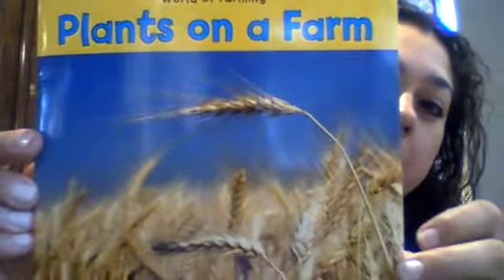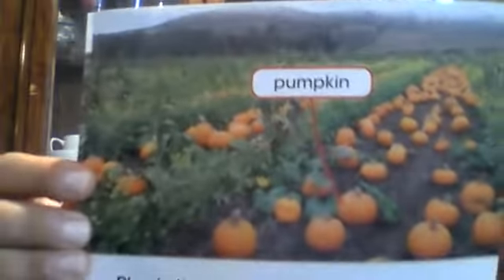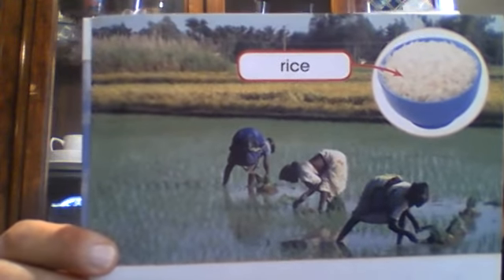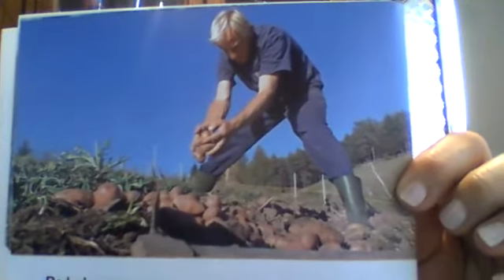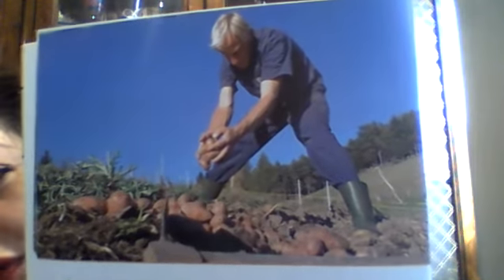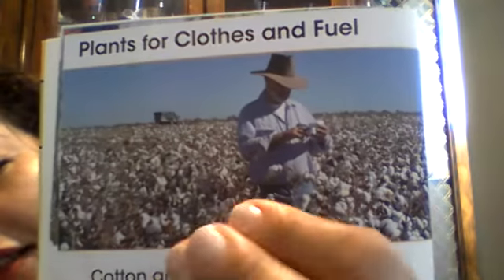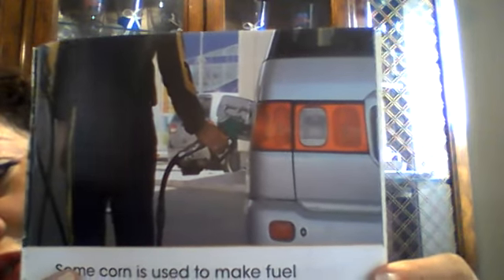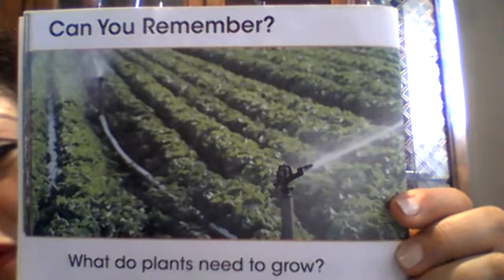4.7.2020 Plants on a Farm (Afternoon Meeting)